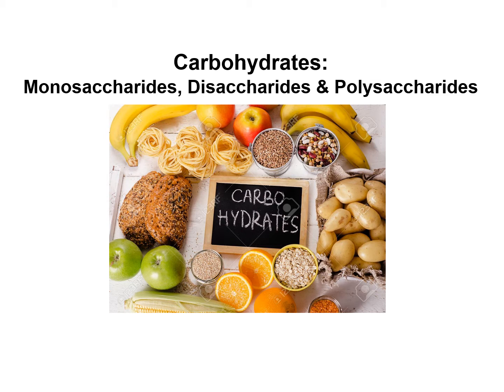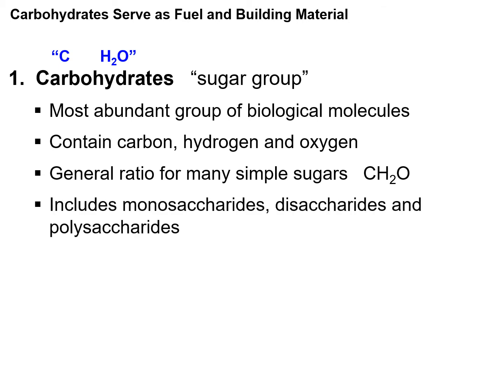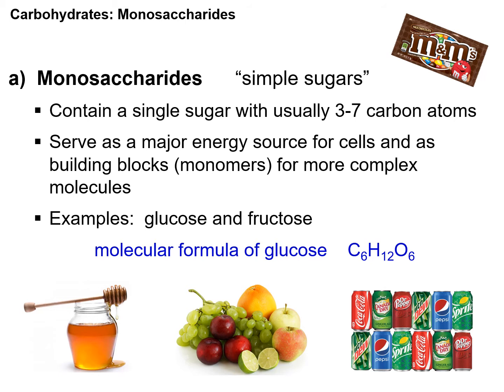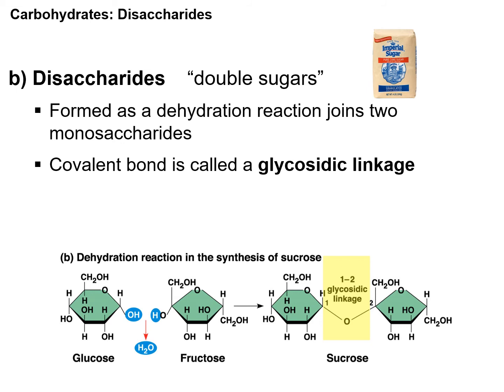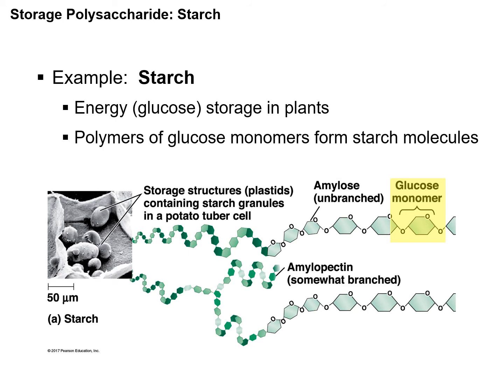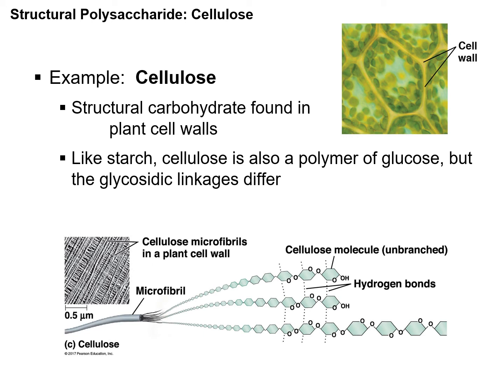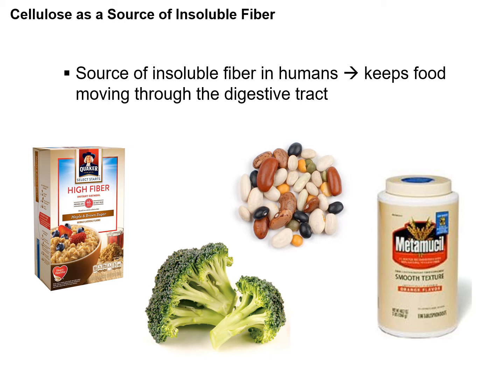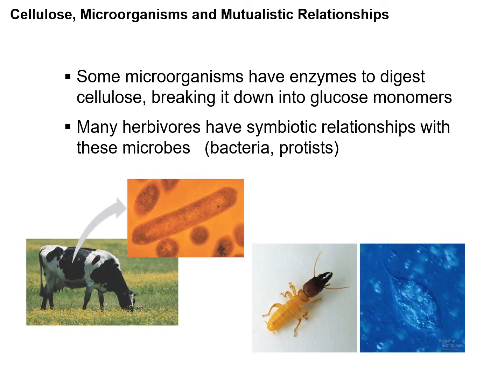2 Carbohydrates Narrated